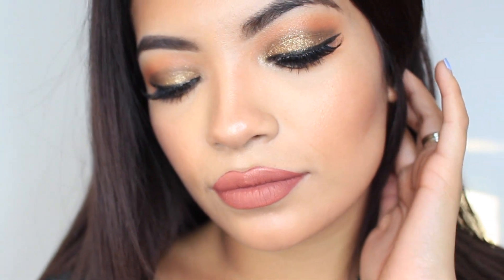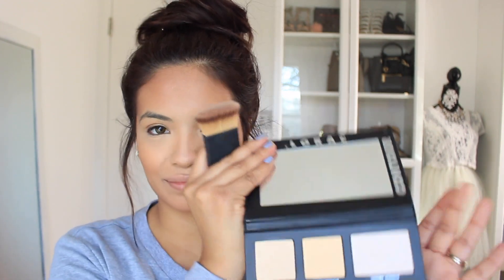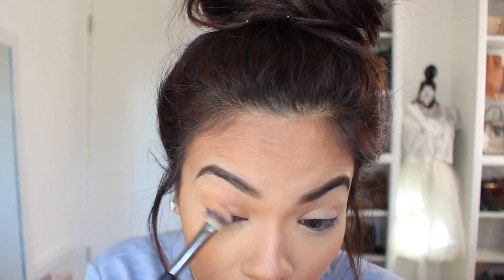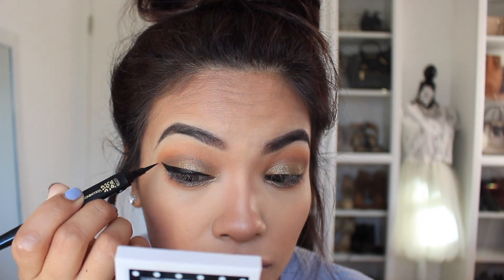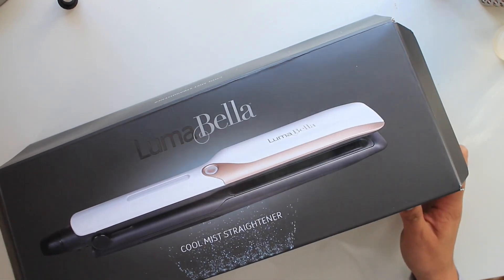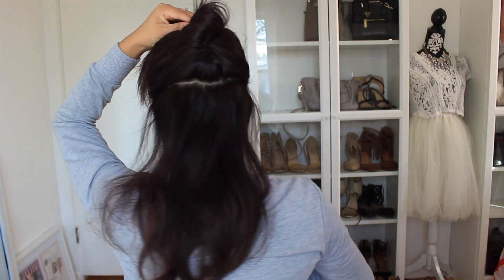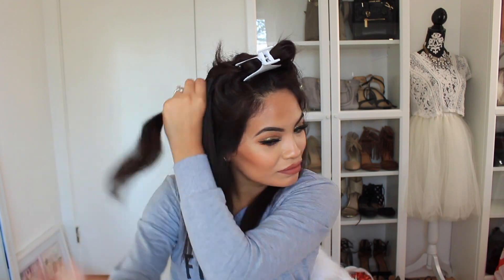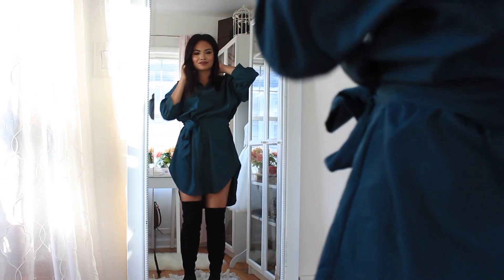Holiday Get Ready With Me | HOLIDAY MAKEUP & HAIR | Belinda Selene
code for $20 off - Selene20

Mercari App - use code “VGYKRZ” to get $2 credit

I only recommend products or services I use personally and believe will be good for my viewers. I am disclosing this in accordance with the Federal Trade Commission guidelines concerning the use of endorsements and testimonials in advertising.